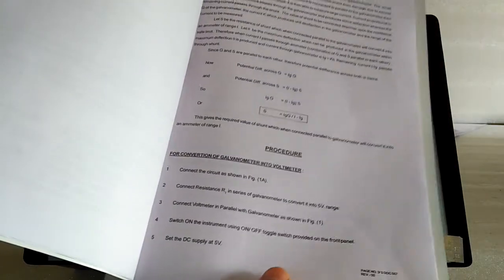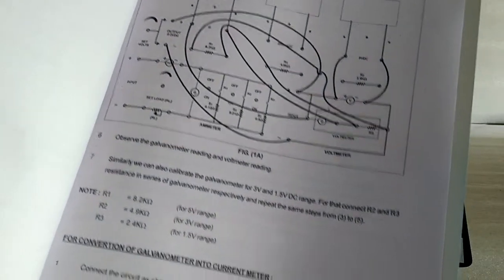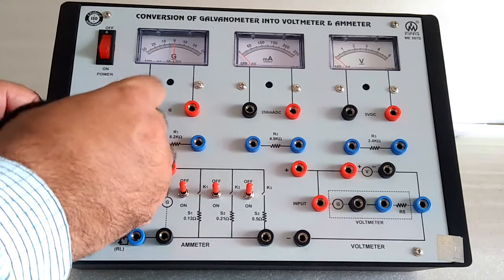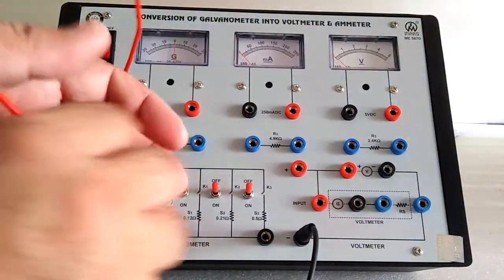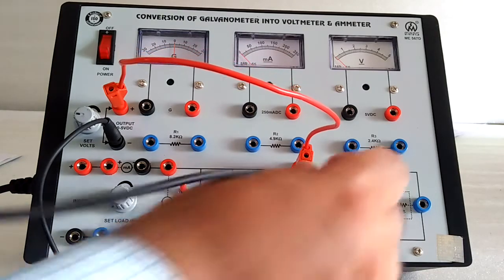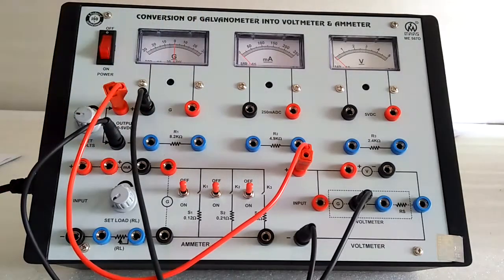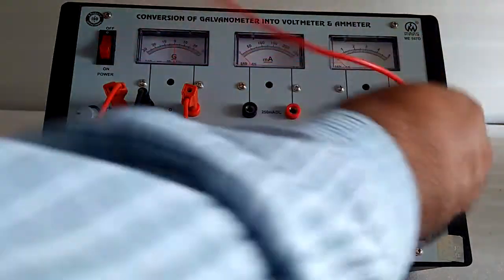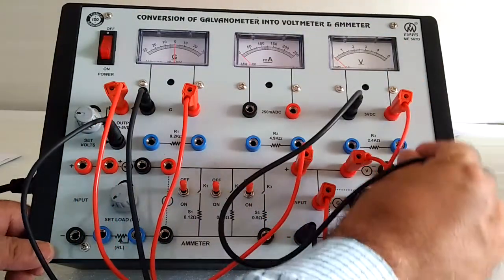Conversion of Galvanometers into Voltmeters & Ammeters by Mars EdPal Instruments Pvt. Ltd.(ME 567D)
Conversion of Galvanometers into Voltmeters & Ammeters (ME 567D)